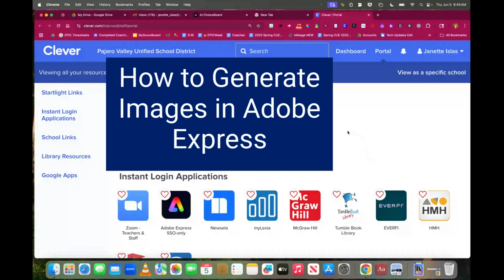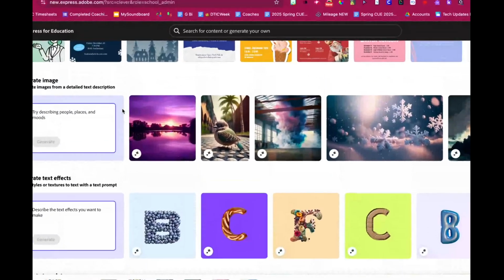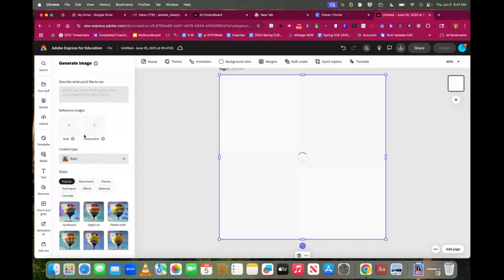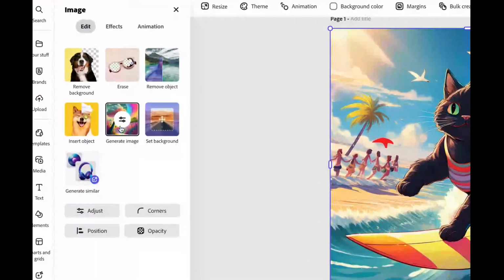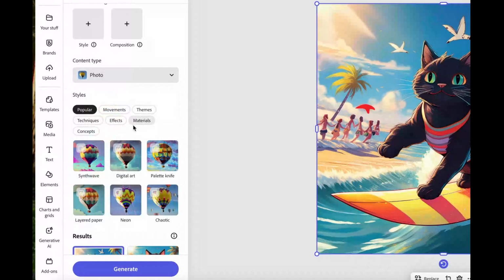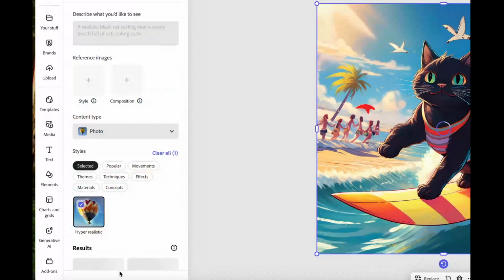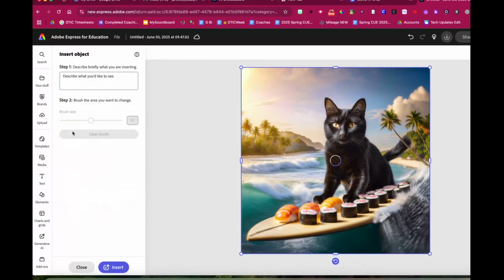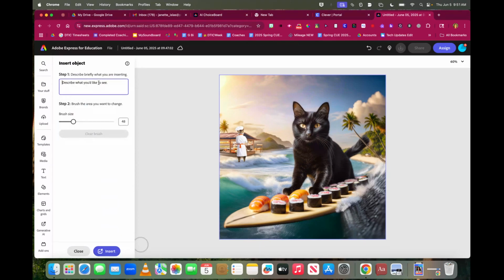How to Generate an Image in Adobe Express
This video shows how you can use Generative AI in Adobe Express to create an image from text, as well as how to erase and replace objects in your image using the Insert Object feature.